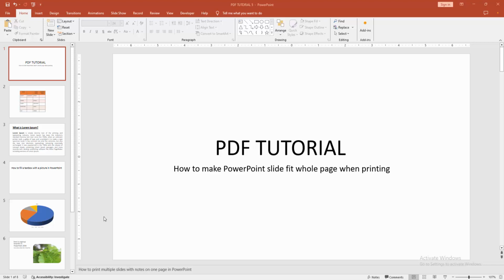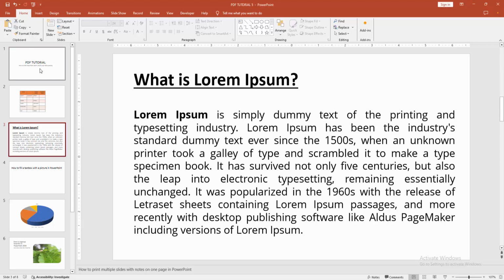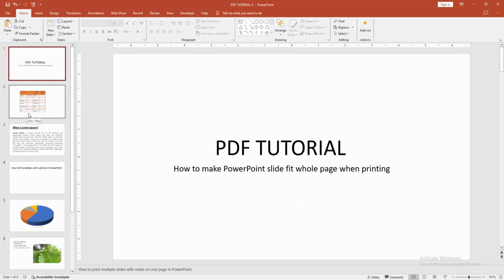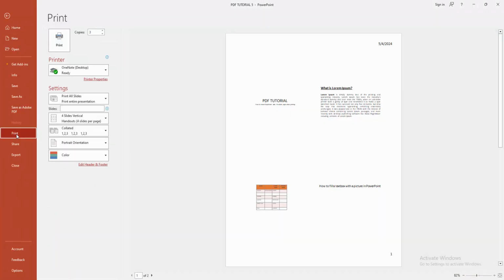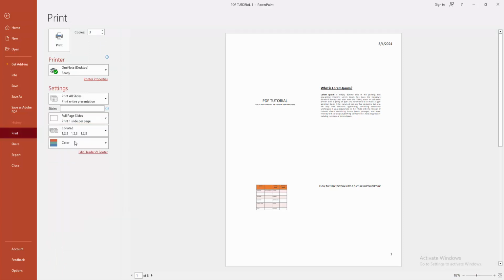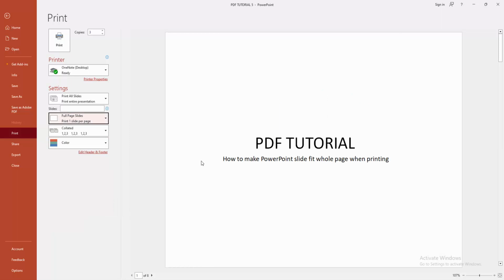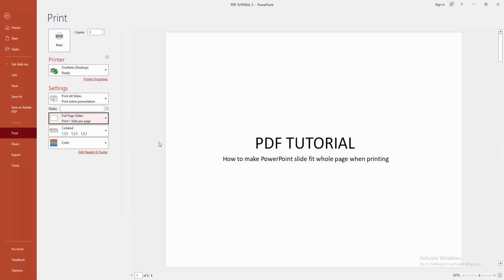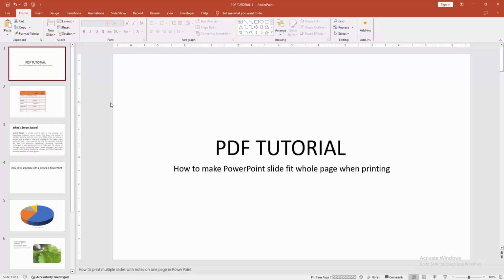How to make PowerPoint slide fit whole page when printing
Assalamu Walaikum,
In this video I will show you, How to make PowerPoint slide fit whole page when printing.  Let's get started.